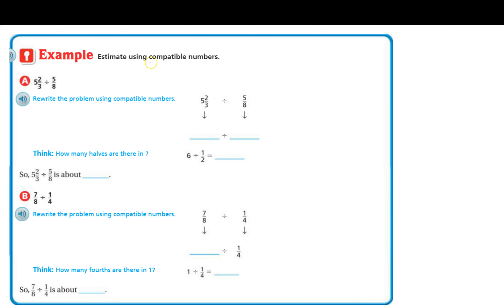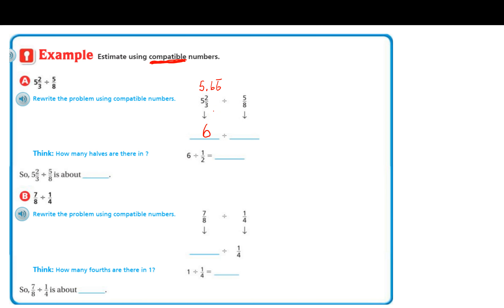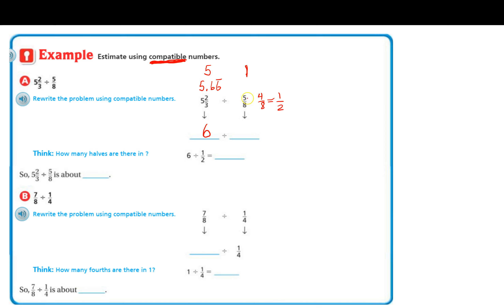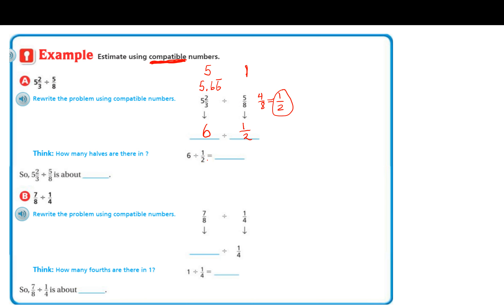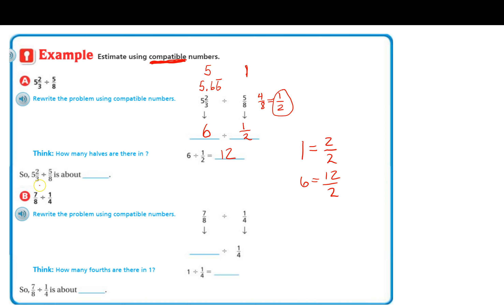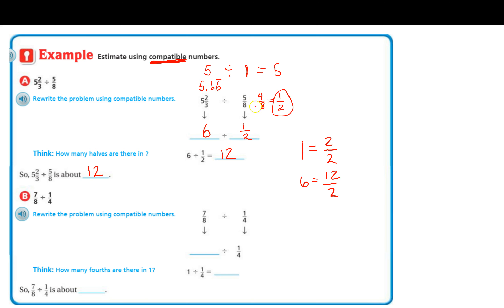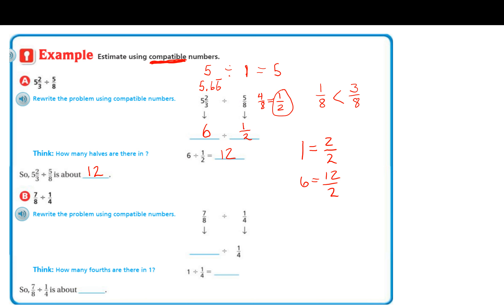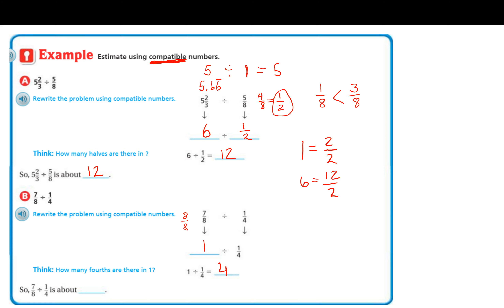6th grade page 74 in GO math book